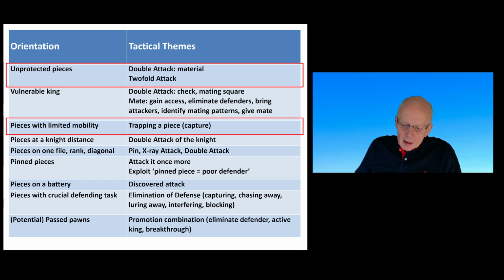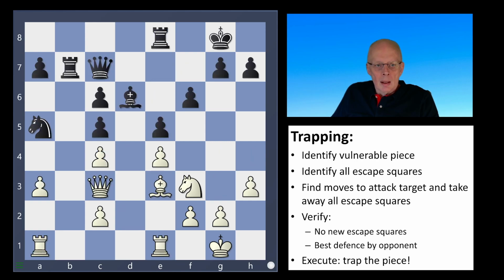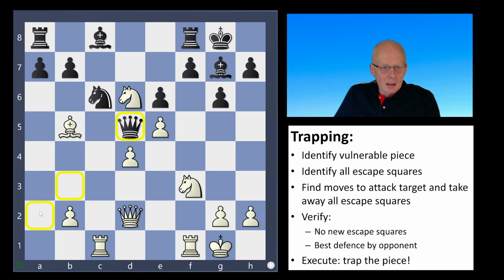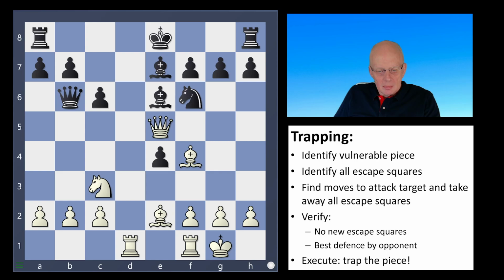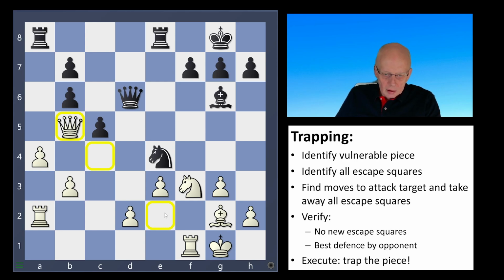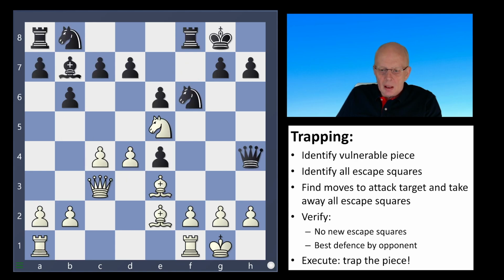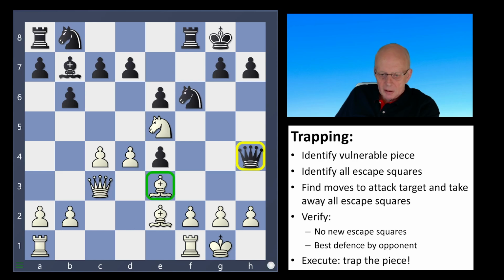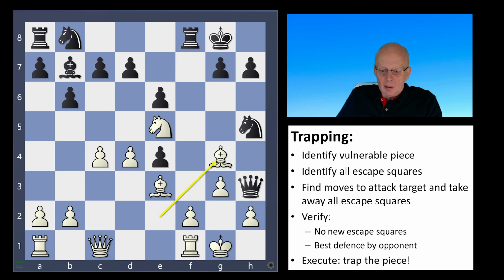The Steps Method - Trapping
In this series, I present all the chess concepts that form the fabric of the Steps Method.

This video focuses on Trapping.
- Identify vulnerable piece
- Identify all current escape squares
- Find moves that attack the target and take away all escape squares
- Verify candidate move:
   * No new escape squares have been created
   * Consider the best defence of the opponent
- Execute: trap the piece!

0:00 - Introduction
1:50 - Simple examples showing the trapping process
6:00 - Examples of trapping with preparatory moves
16:40 - Trapping example in which considering best defences is critical